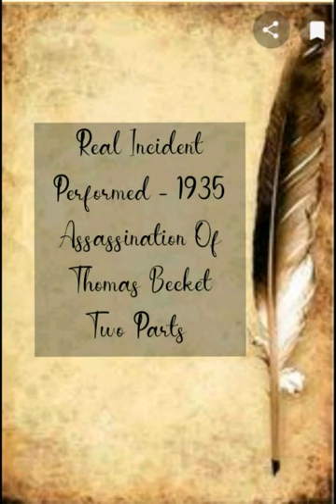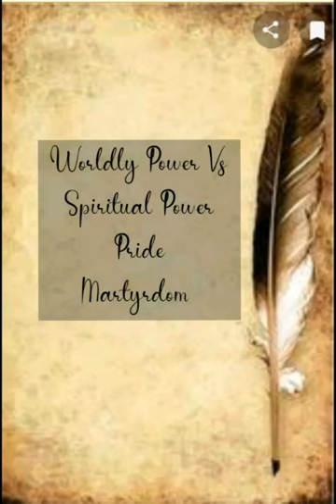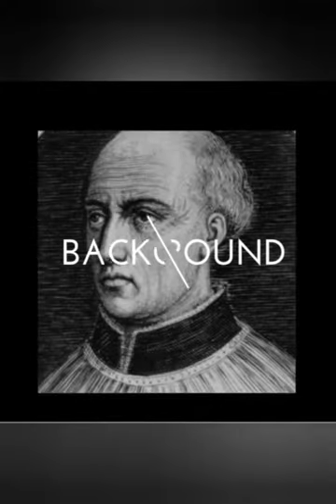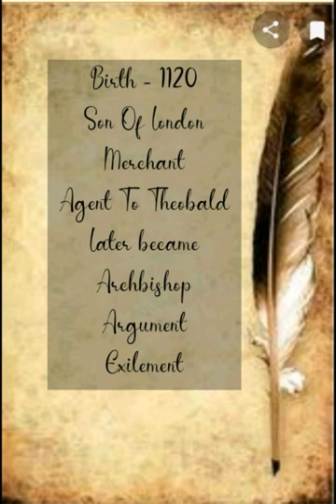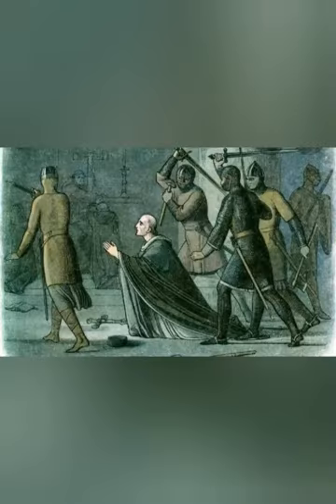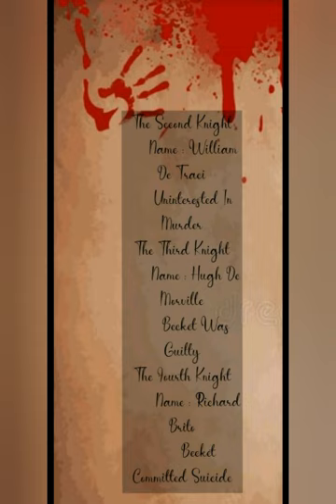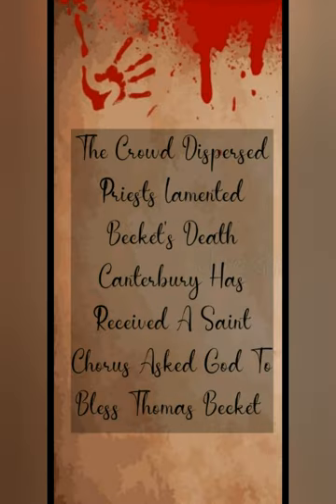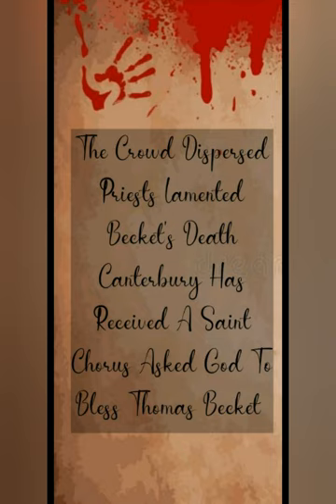Murder in the cathedral by T.S.Eliot : Summary in English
The action occurs between 2 and 29 December 1170, chronicling the days leading up to the martyrdom of Thomas Becket following his absence of seven years in France. Becket's internal struggle is the main focus of the play.

The book is divided into two parts. Part one takes place in the Archbishop Thomas Becket's hall on 2 December 1170. The play begins with a Chorus singing, foreshadowing the coming violence